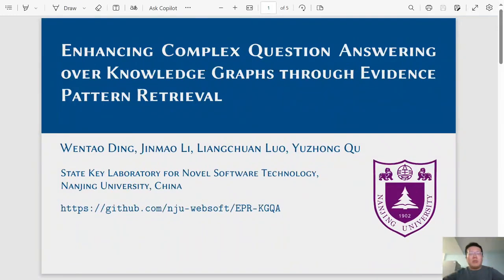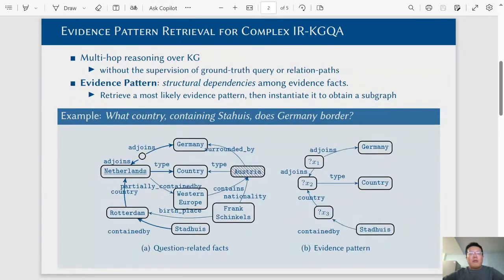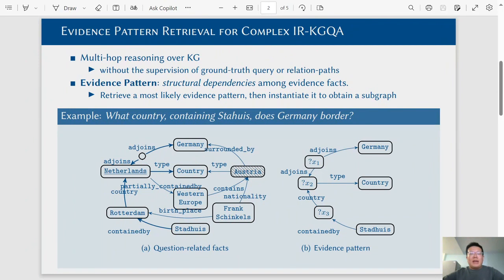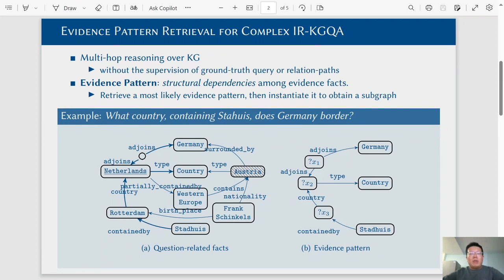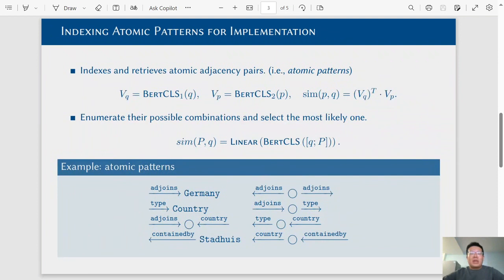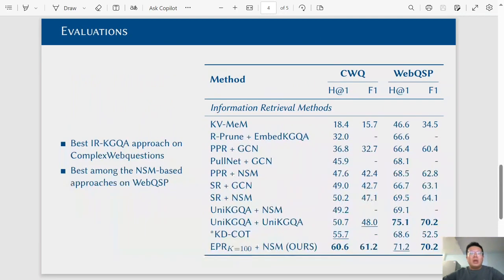[rfp1460] Enhancing Complex Question Answering over Knowledge Graphs through Evidence Pattern Retrie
"Enhancing Complex Question Answering over Knowledge Graphs through Evidence Pattern Retrieval

Wentao Ding, Jinmao Li, Liangchuan Luo, Yuzhong Qu"